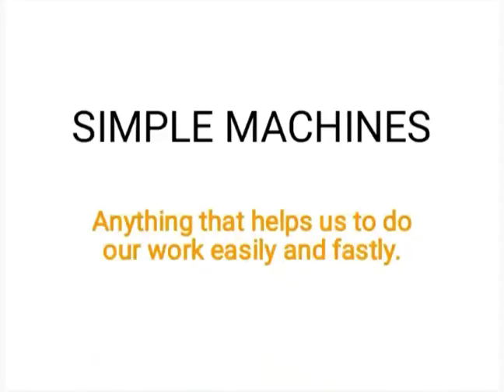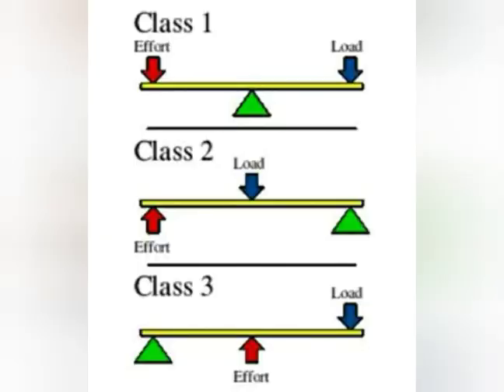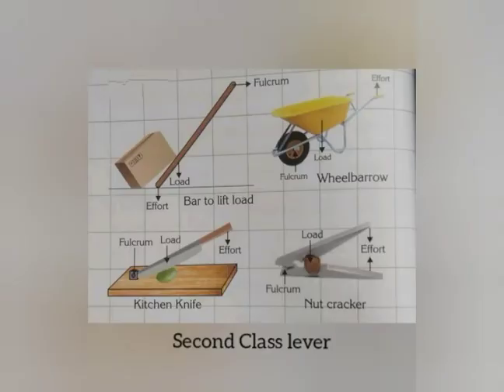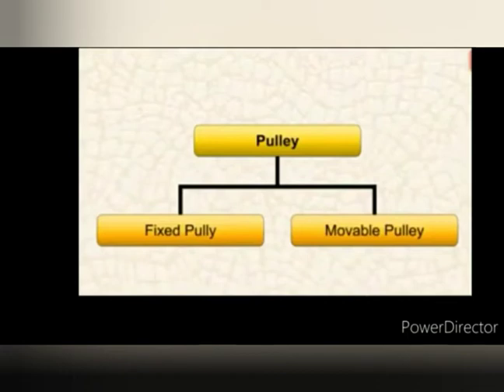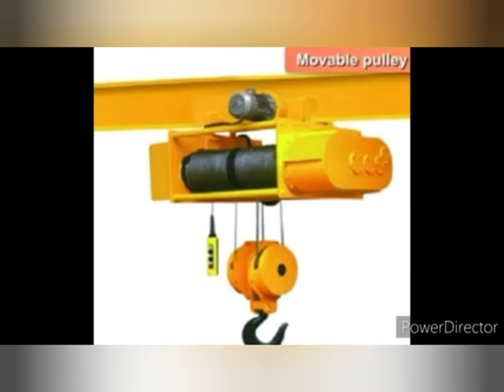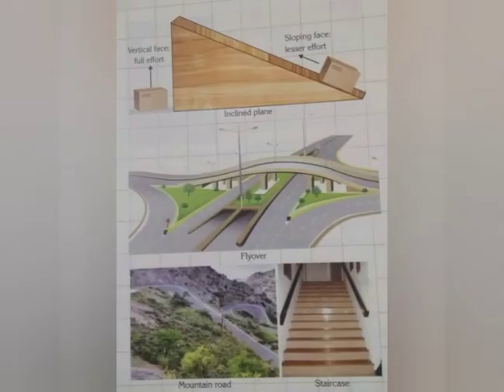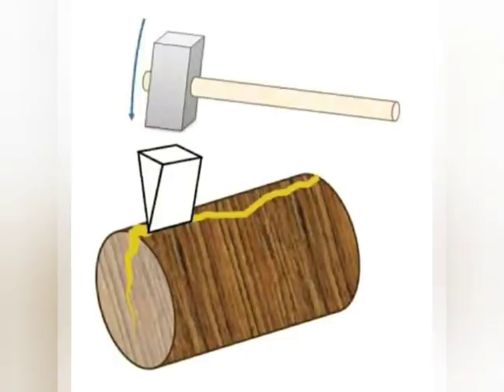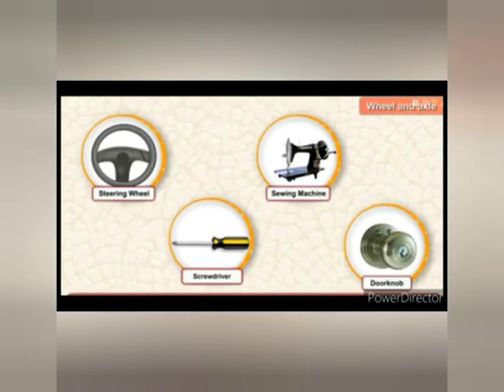SIMPLE MACHINES :- (CLASS-V)